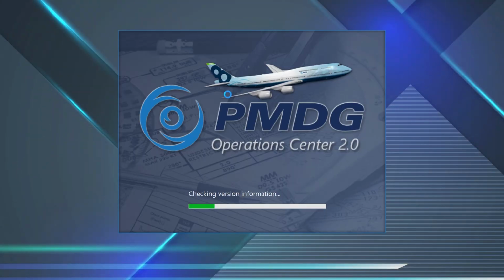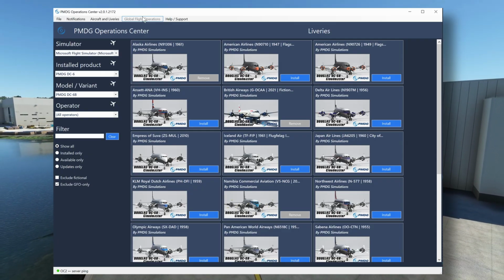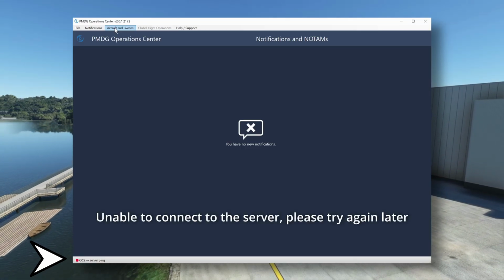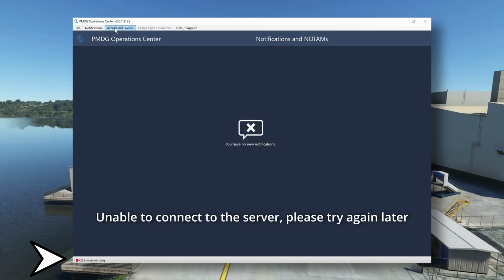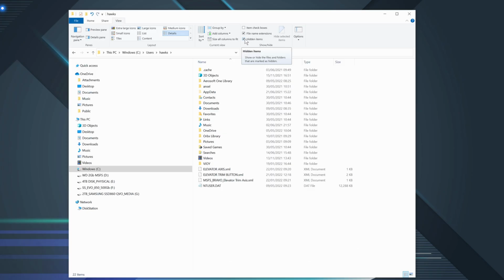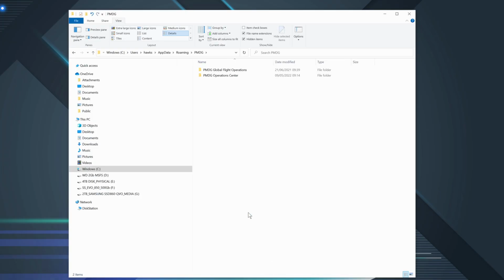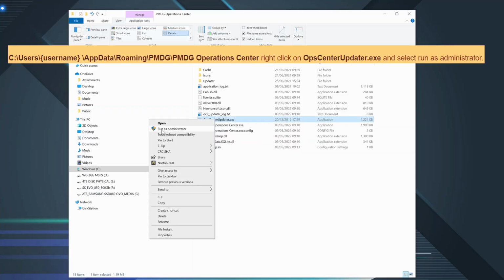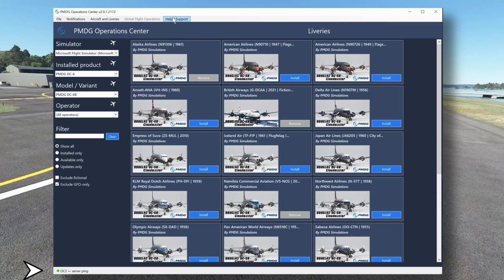PMDG OPS CENTER FIX for Microsoft Flight Simulator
If your PMDG Ops Center is not connecting to the PMDG servers for updates etc., then this fix may help you.

PATH: C:\Users\{username} \AppData\Roaming\PMDG\PMDG Operations Center ...right click on OpsCenterUpdater.exe and select run as administrator